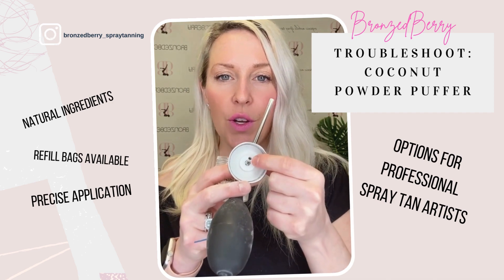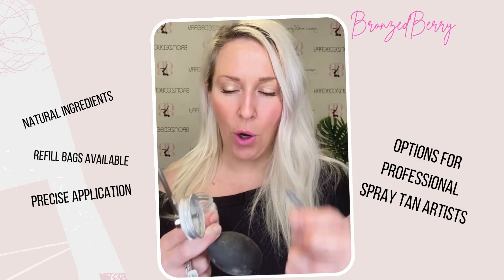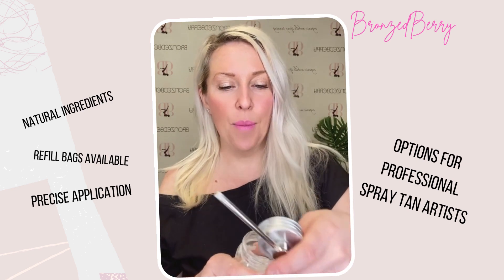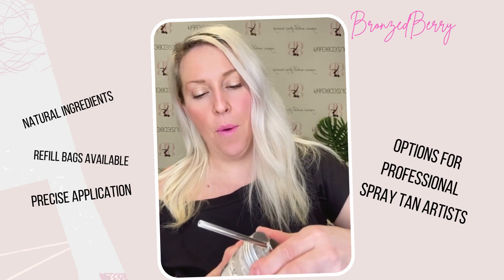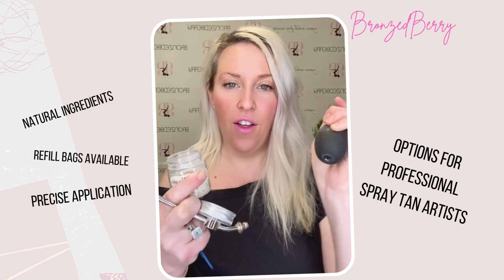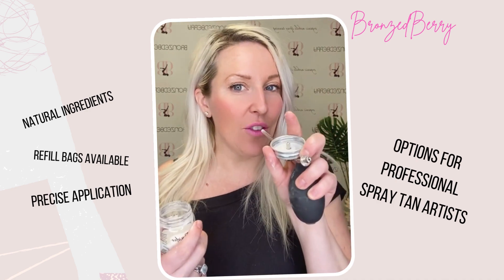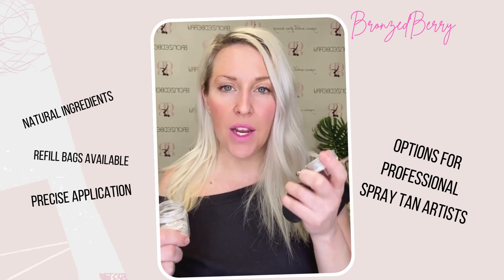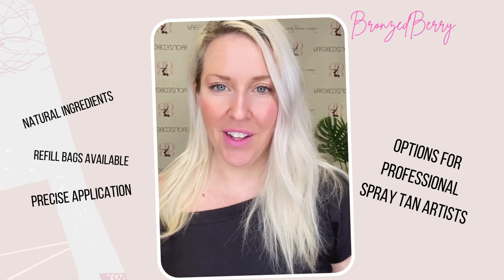Coconut Spray Tan Drying Powder - How To Troubleshoot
Our powder puffers are amazing...but sometimes the powder can get stuck in the mechanism.

This video explains 2 different ways to dislodge a clog so you can use your puffer immediately.

Clogs can happen during shipping, or due to humidity. Or worse yet, for no reason while you're using it on a client. We know how frustrating that can be so we created this troubleshooting tutorial.